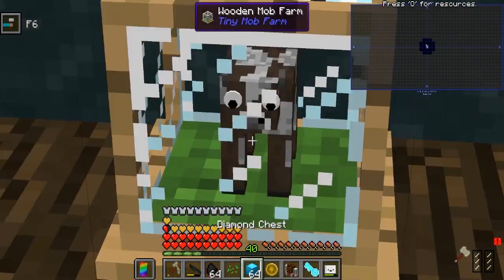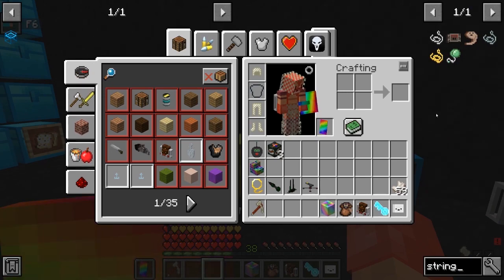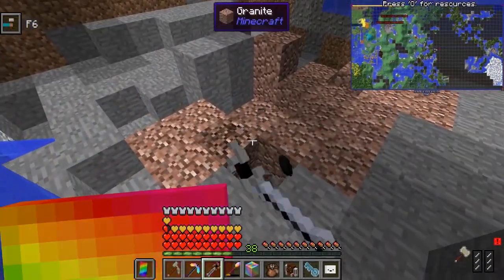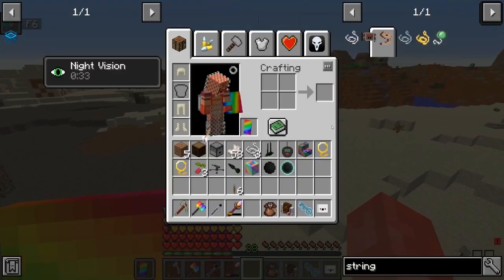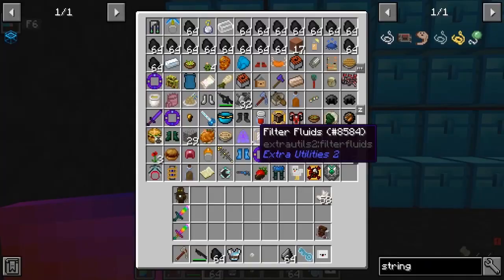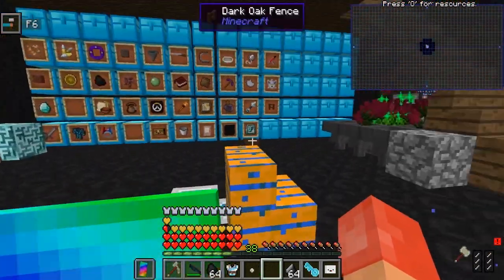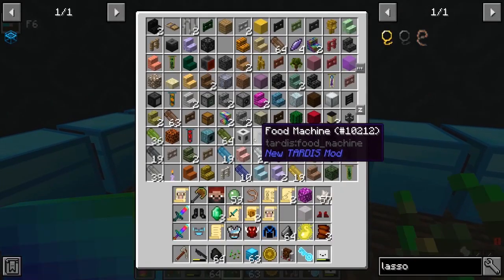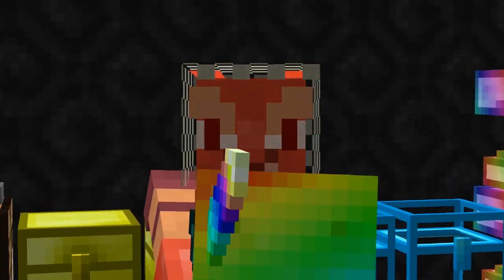Shield of Cosmos = INFINITE DEFENSE? (Scramble Craft)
Today in Minecraft Cannibal Crab plays the Scramble Craft mod pack on a server with his friends! The scramble craft mod pack has some of the most overpowered and random mods ever created in minecraft. The scramble mod doesn't just randomize recipes but it randomizes everything you ever knew about minecraft!

My Friends on this Minecraft Server